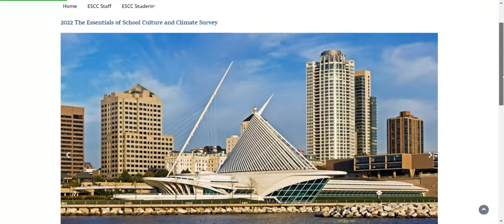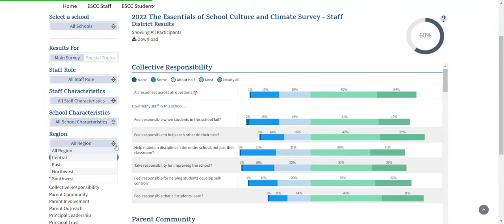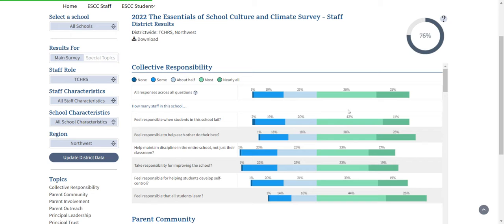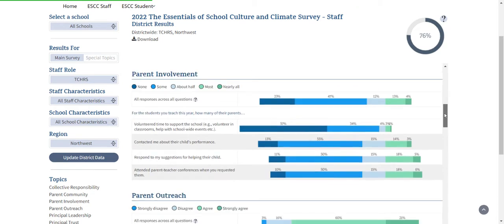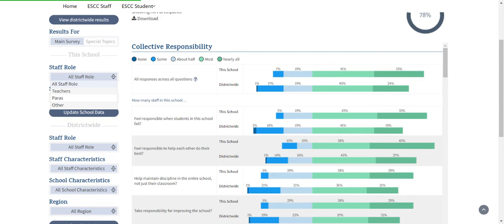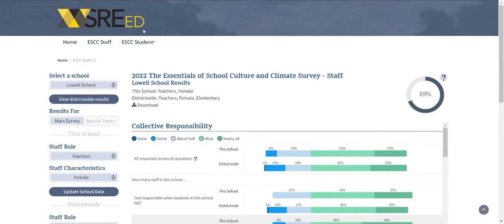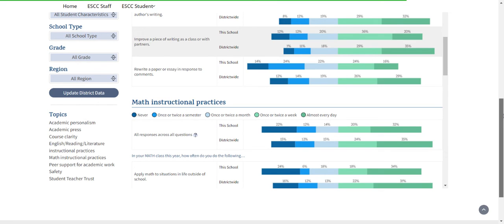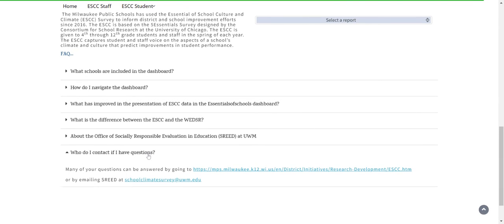Essentials of schools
This tutorial briefly summarizes how to navigate and use the new ESCC dashboard.